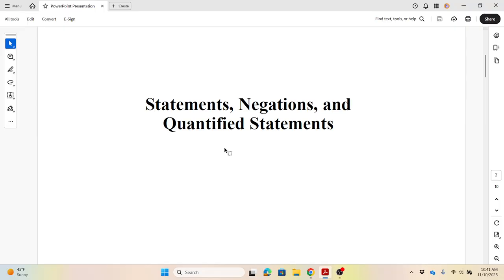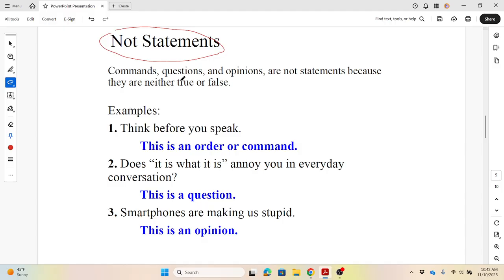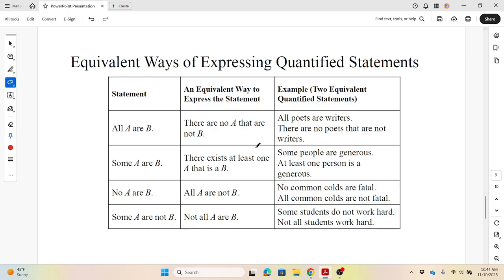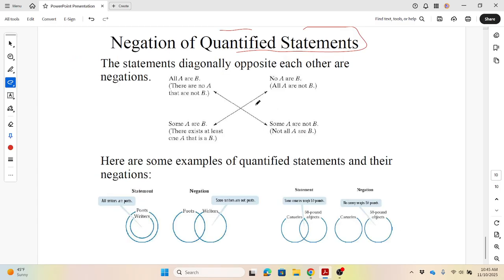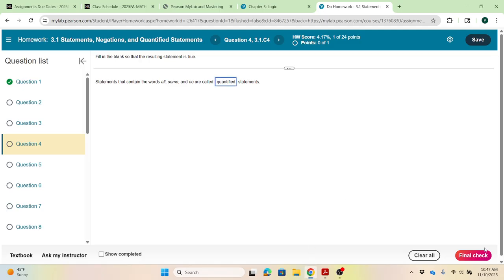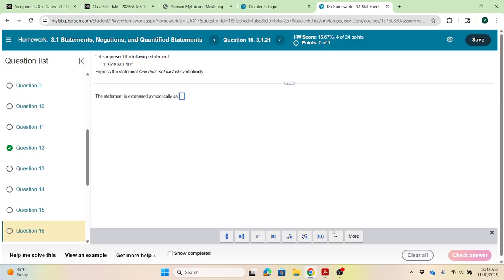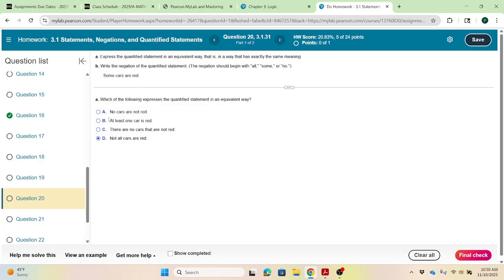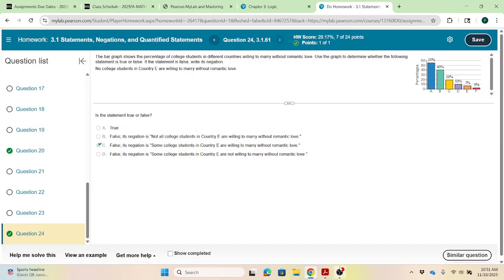Statements, Negations, and Quantified Statements